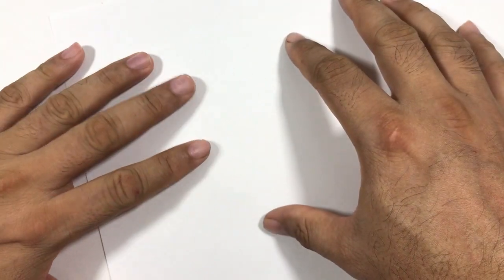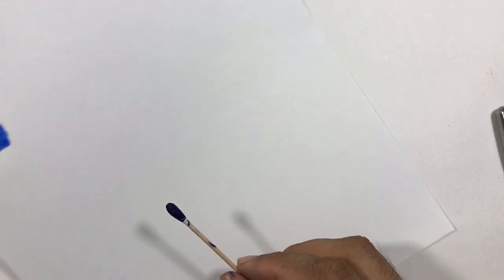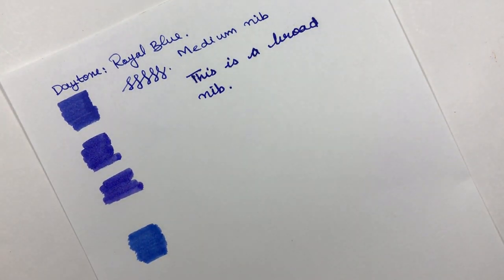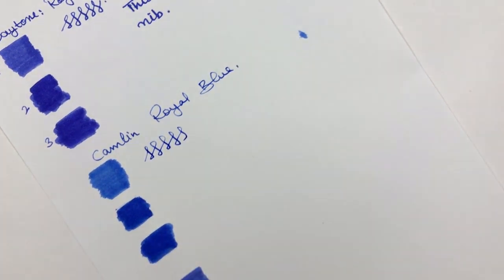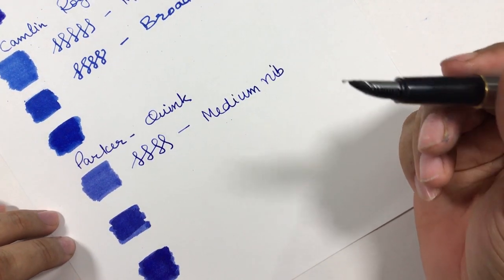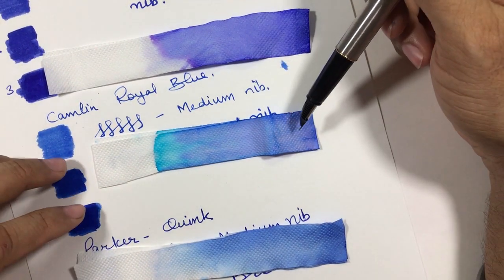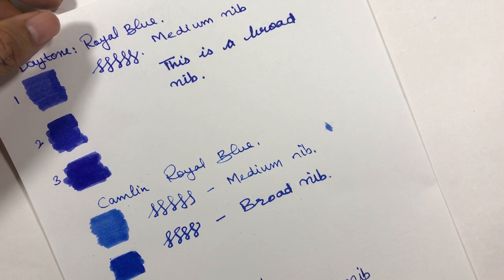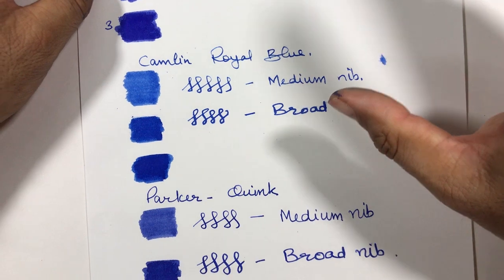Fountain pen Ink comparison | Blue ink - Daytone Royal Blue, Camlin Royal Blue and Parker Quink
Today I am comparing cheap Indian blue fountain pen inks. Daytone Royal blue, Camlin Royal Blu and Parker quink.

Daytone vs Camlin Vs Parker
Daytone vs Parker
Daytone vs Camlin

All the inks are easily available from Amazon and are quite cheap.

I have used a Parker Frontier and Pierre Cardin fountain pens for the comparison.

The paper used in 100 gsm bond paper.

Chromatography
Royal blue ink comparison
fountain pen ink testing
daytone ink testing
parker ink testing